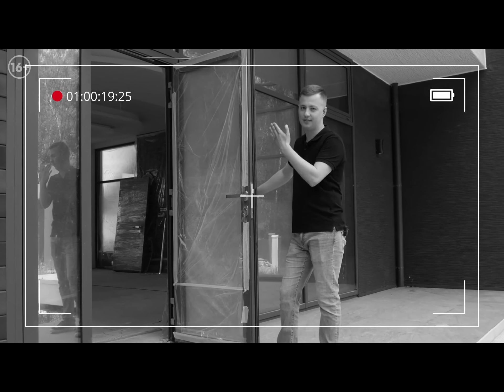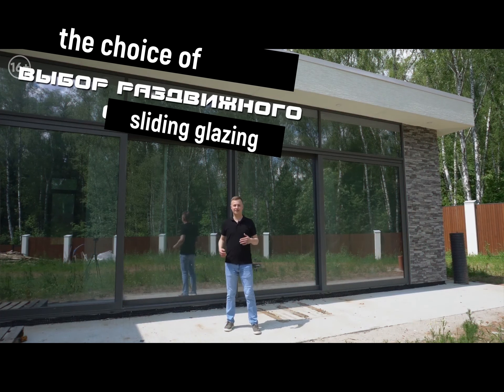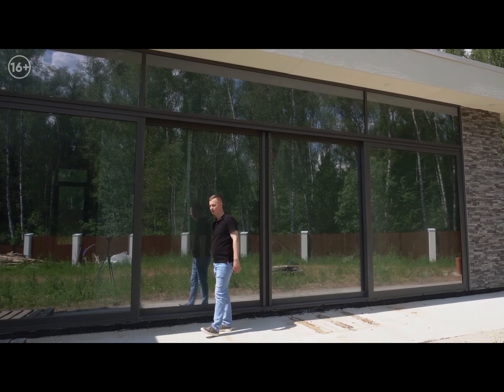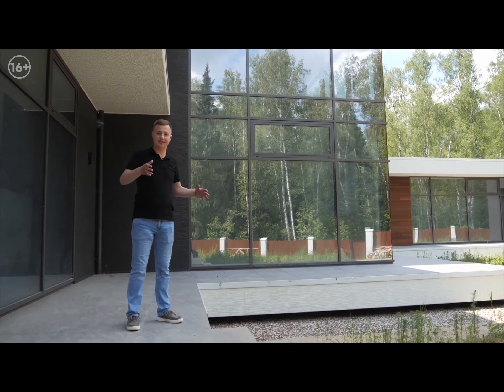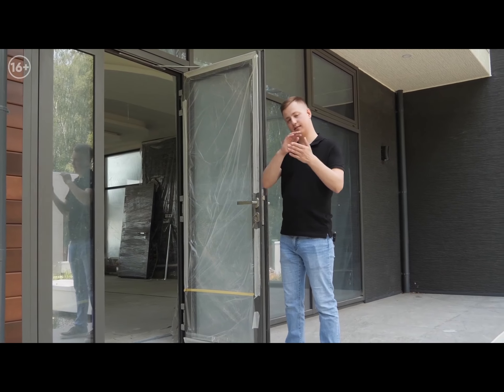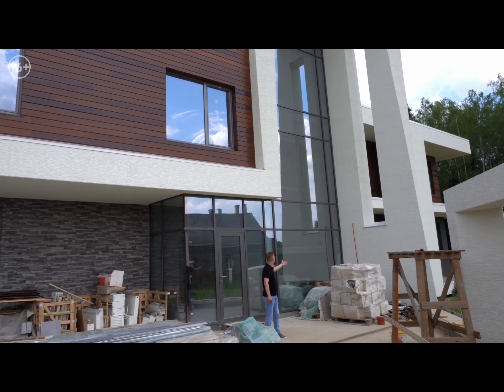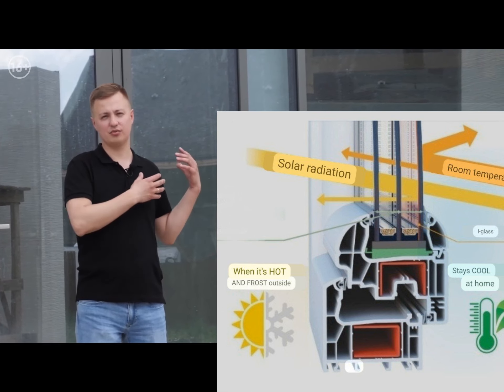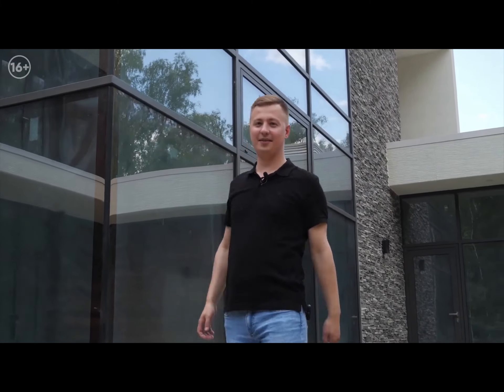Guide to choosing glazing for cottages and country houses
In this video I will tell you about how to choose the right aluminum glazing for cottages and private homes and not to fail

There are a lot of solutions on the market and it is very difficult to choose quality systems that will suit you without the help of an expert. In order that you do not waste your time and do not make a mistake with the choice of aluminum glazing, I have collected for you tips based on my years of experience

0:00 In this video.
0:36 Introduction
1:24 Profile system: Alutech, Reynars and Shuko
2:40 Facade glazing
4:42 Choosing sliding glazing
7:55 Choosing windows and doors
8:36 Manufacturers and systems
9:14 Fittings
10:10 Frames
11:03 Doors
15:21 Choosing insulating glass units: single or double glazing
16:22 Selection of glass dimensions
17:08 Selection of glass thickness: wind loads, temperature differences, etc.)
19:03 Safety
20:18 Selecting the type of glass
22:34 Stained glass turnings: galvanizing, structural turnings, etc.)
24:43 Conclusion